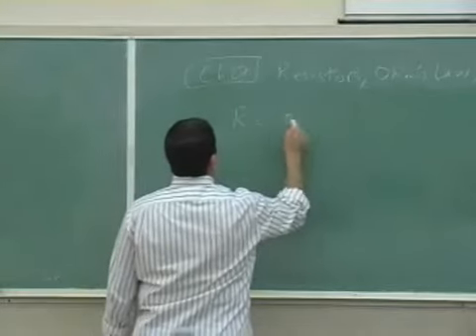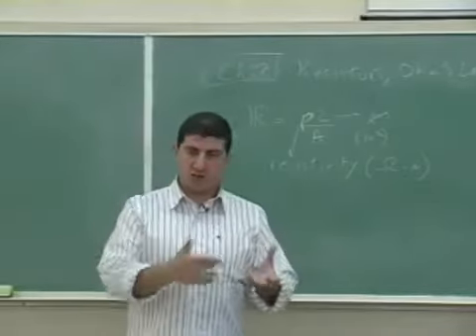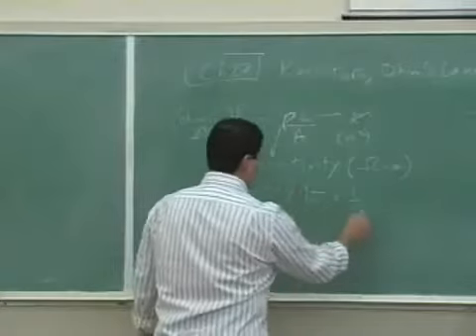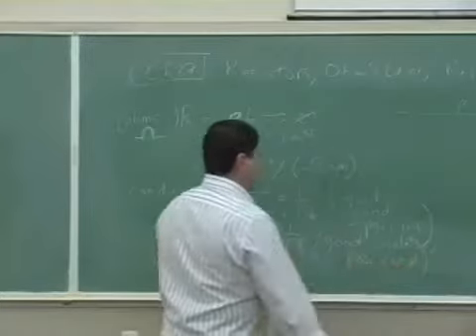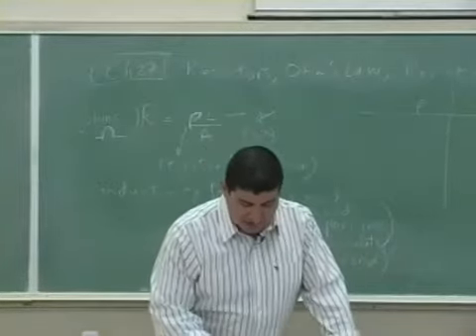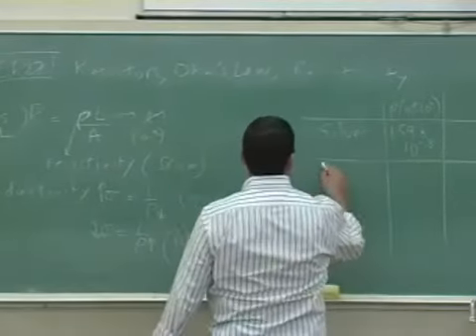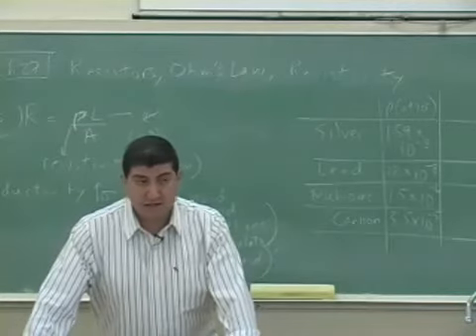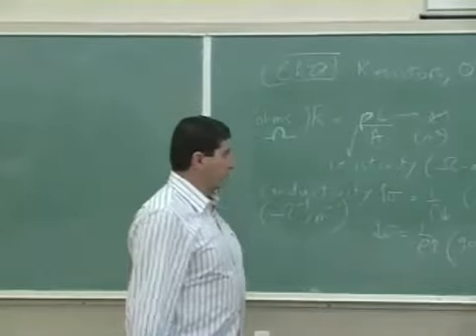CBSE Videos.com - Resistors Theory .flv